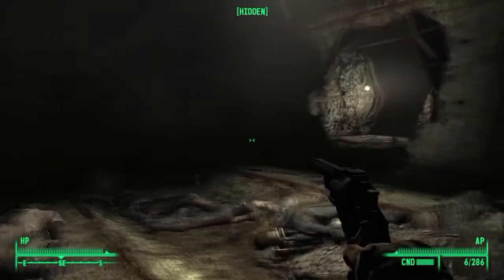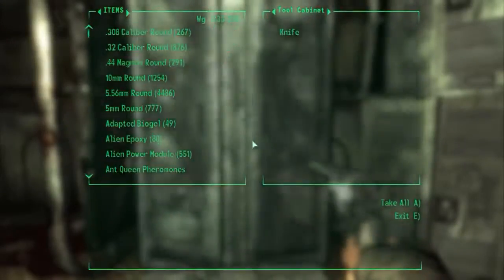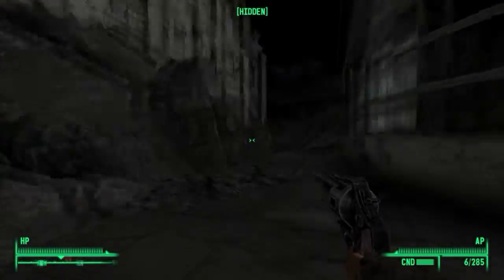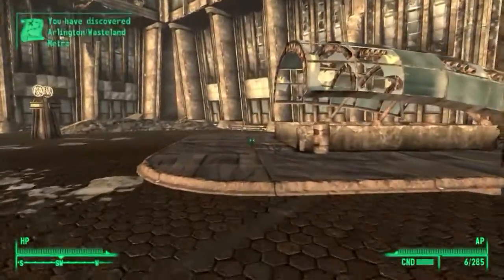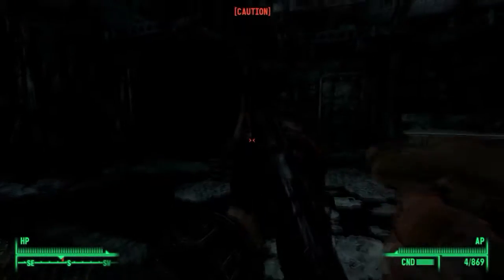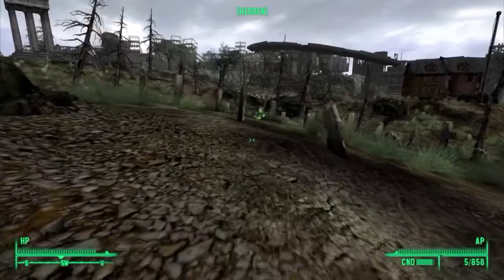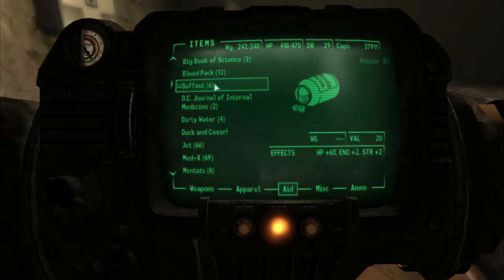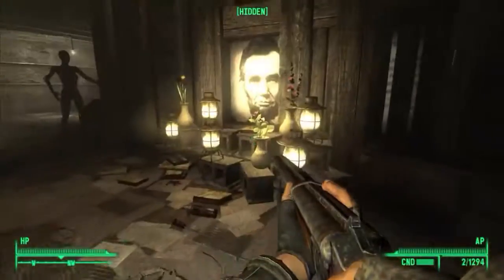Let's Explore Fallout 3 - part 185 - Arlington House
This time we head over to the Arlington Cemetery, freak out over a red herring flower, and then find a super cool shrine in the basement of the Arlington House.

All mods used in this playthrough:
DCInteriors Project
Dogmeat Addons - Dogmeat Whistle
Fellout
Fellout Brighter Nights
Point Lookout Less Travel Time
Realistic Interior Lighting
UPDATED Unofficial Fallout 3 Patch
Workbench Repairs
Hi-Res Weapons v3
NMCs Texture Pack for FO3
Omnis Hi-Res Pipboy 3000
Remove Compass POI Markers
MTUI
Fallout Script Extender - FOSE
Fallout 3 - Enhanced Camera

Fallout 3 is an open world role playing game made by Bethesda Game Studios. It's set in the year 2277, 200 years after a nuclear apocalypse puts the world on the edge of destruction. In the game you play as a young adult who is on a quest to find their father after he disappears from Vault 101 without any explanation. The game is played in real time as you venture through the desolate world known as the Capitol Wasteland. Combat can be played in real time, or with the V.A.T.S. mechanic which allows you to pause the game and target specific body parts through the use of Action Points.